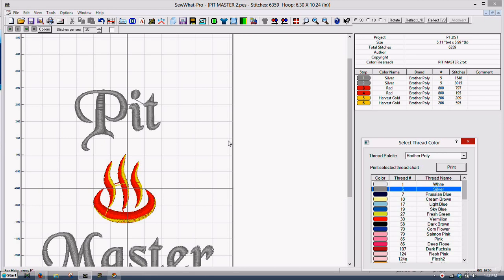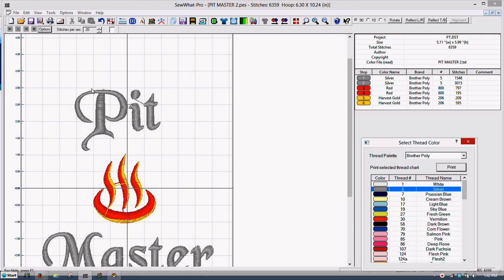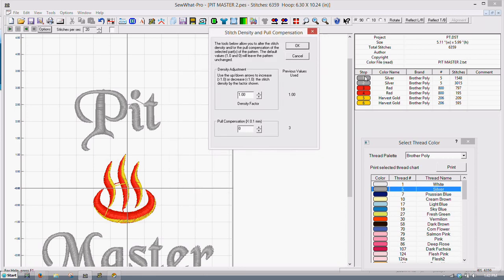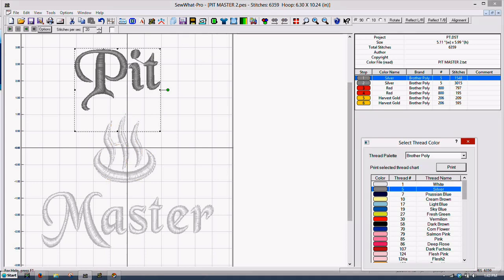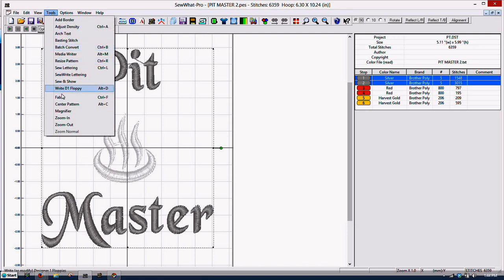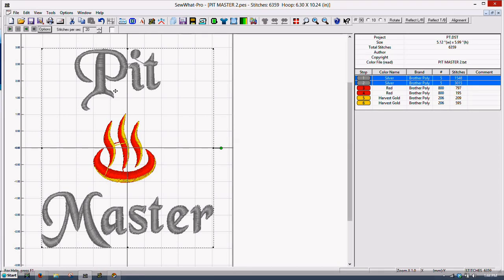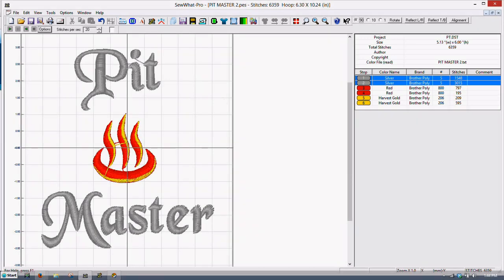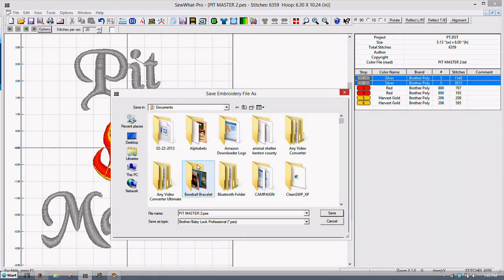How to Adjust Pull Compensation in SewWhat-Pro/SWP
Tutorial showing how to use pull adjustments in SewWhat-Pro/SWP to make stitching wider.